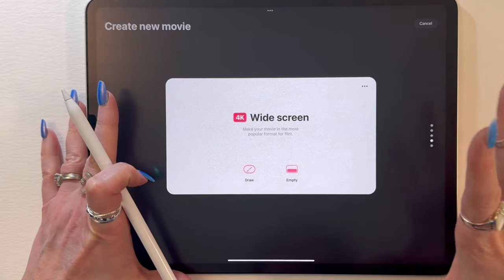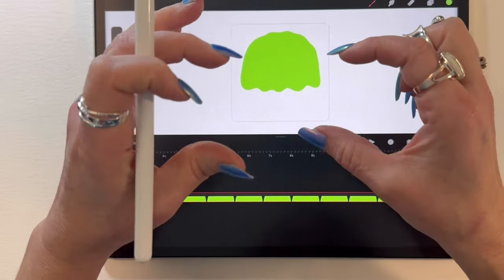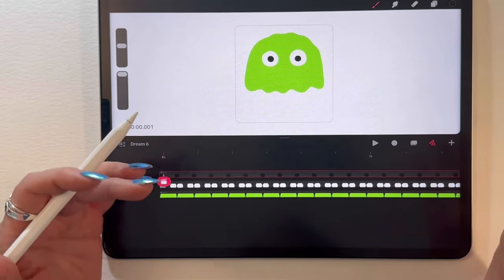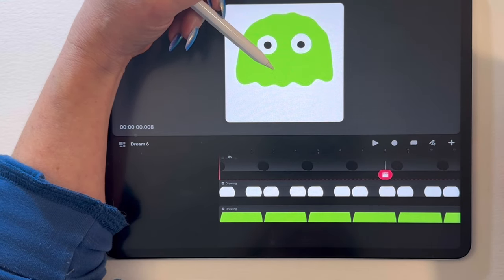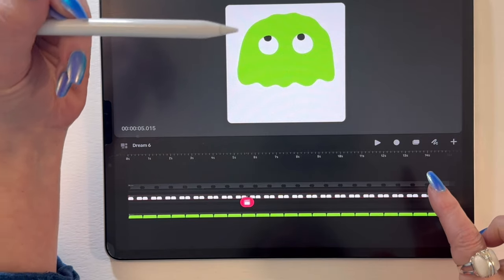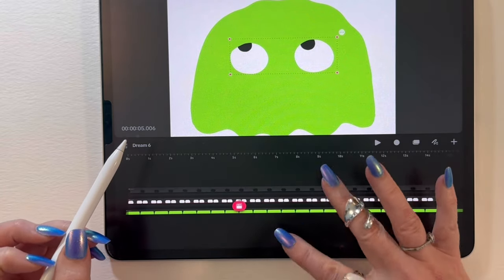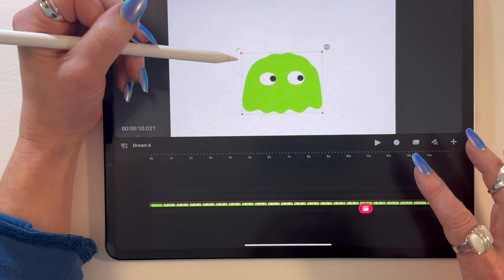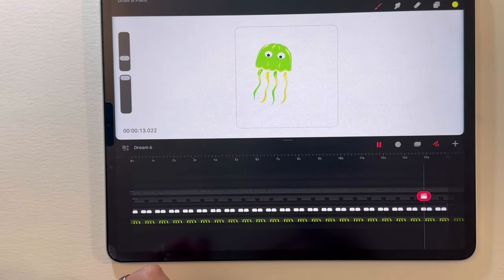Easy Animation Tutorial: Animate an Eye Blink in Procreate Dreams - Step by Step for Beginners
In this simple 3-Track Procreate Dreams Tutorial for beginners we will explore how to use Clipping Masks to create a blinking jellyfish and practice using performance mode and setting manual keyframes. This simple step-by-step Skill Drill will help you understand clipping masks and other simple Dreams features.

✨Welcome to Rockin Chalk on YouTube! My name is Michelle and I’m an artist, designer and instructor who has been earning through visual arts my entire adult life. I'm  here  to share general art business insights as well as tips for Procreate and Procreate Dreams. 💖🖌️

💚 MAKING MONEY WITH ART & DESIGN